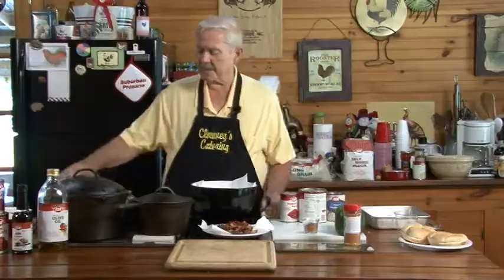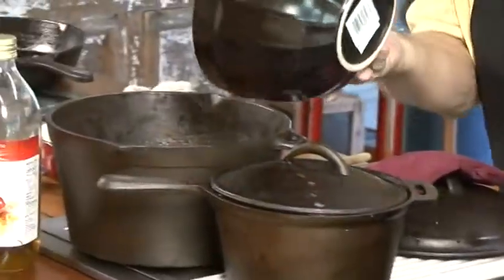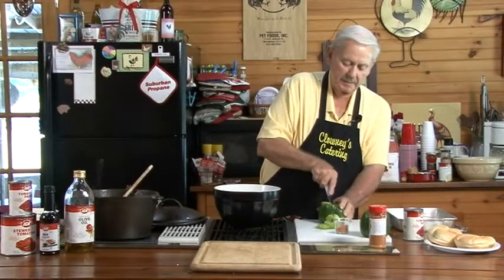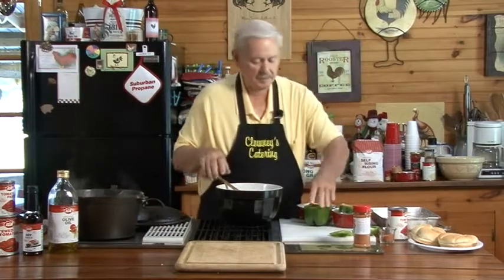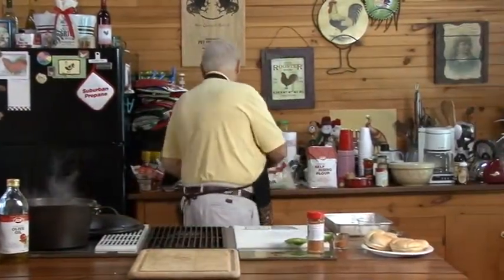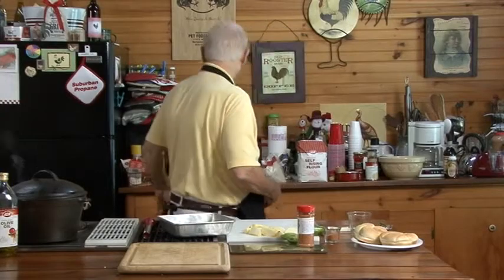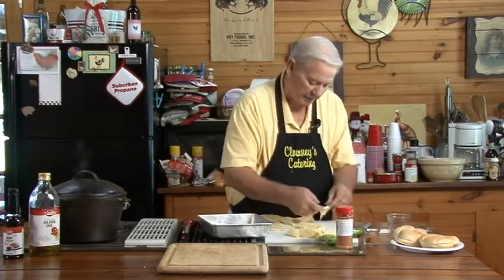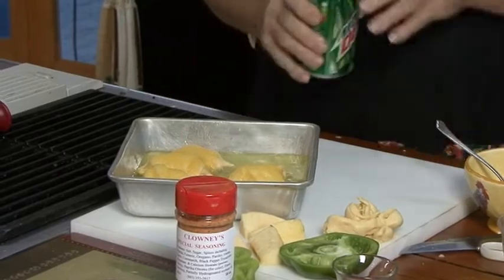Cooking on the Wild Side - Buffalo Sloppy Joes Part 2